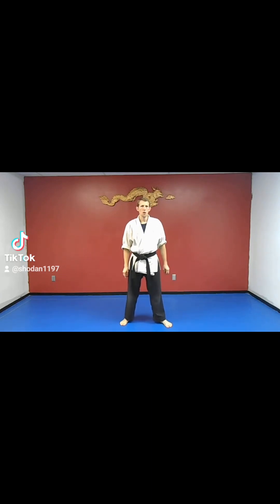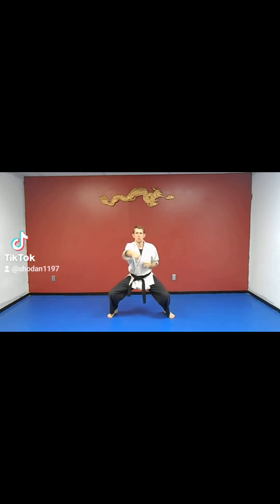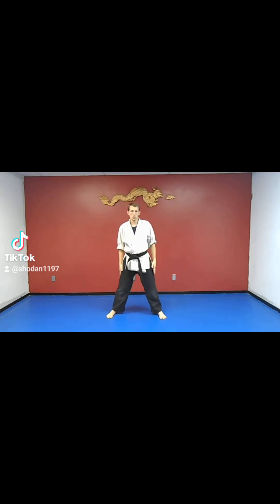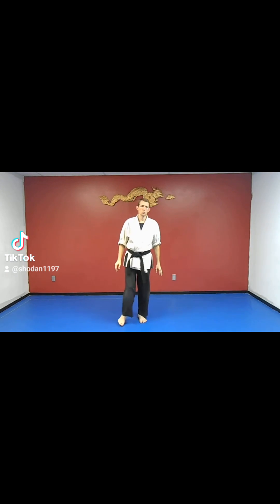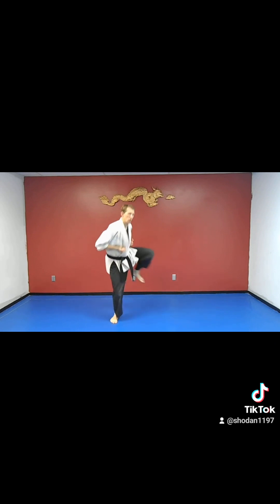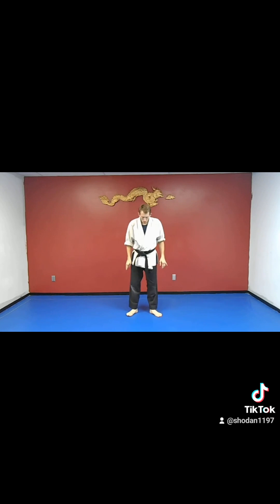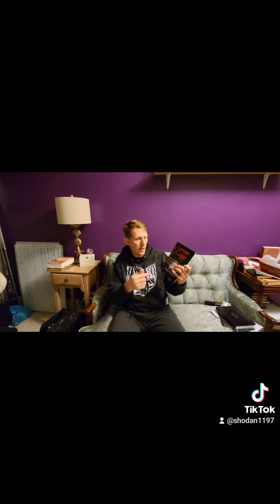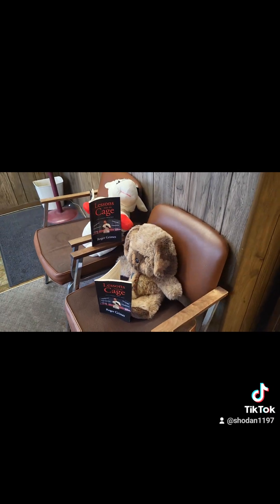Squat exercises: old video 📹